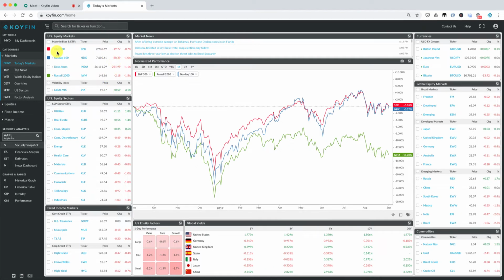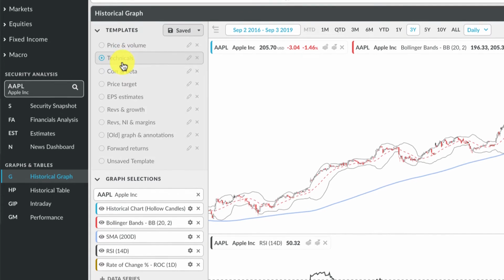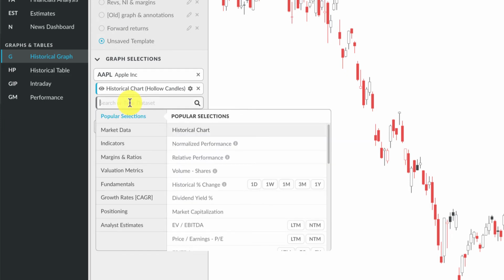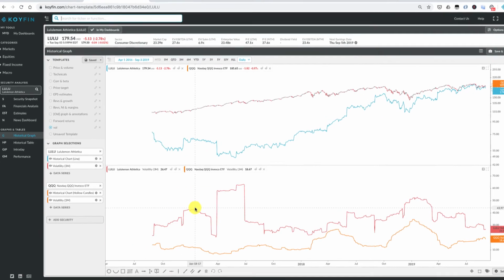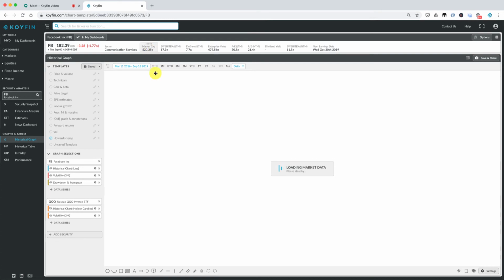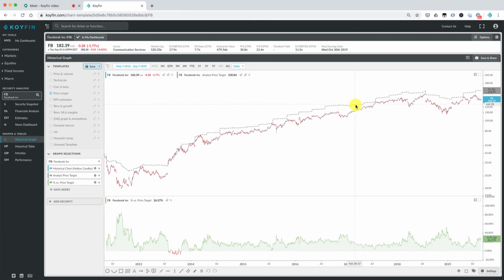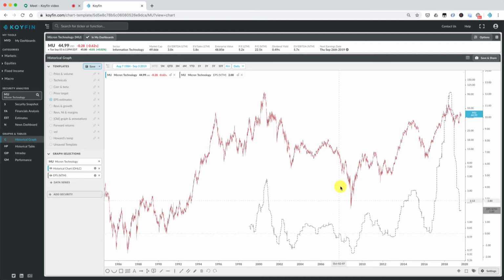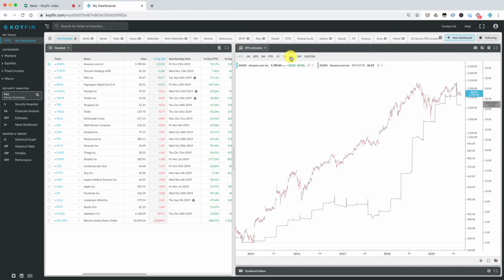New Koyfin Graphing Features with Howard Lindzon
Rob Koyfman and Howard Lindzon go through a tutorial of the new graphing features on Koyfin. We introduced the ability to look at more indicators. And the ability to save templates with indicators.

Howard's portfolio which you can follow in your Koyfin account (hit "follow" on the top right after you click the link)